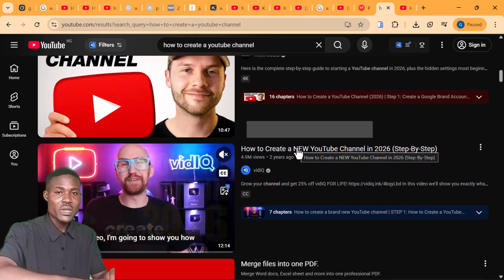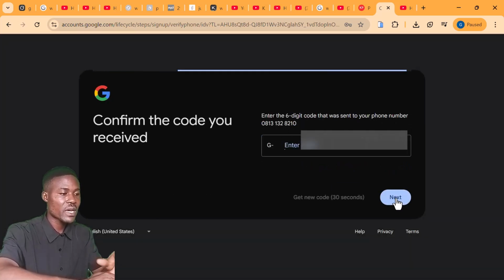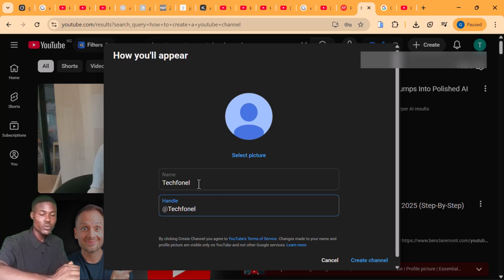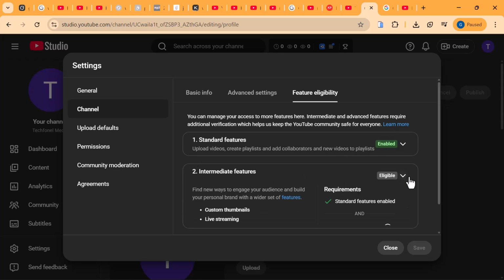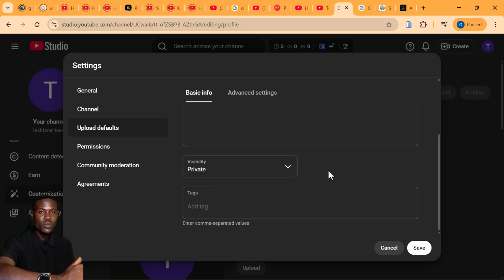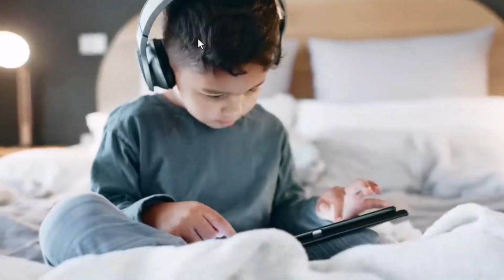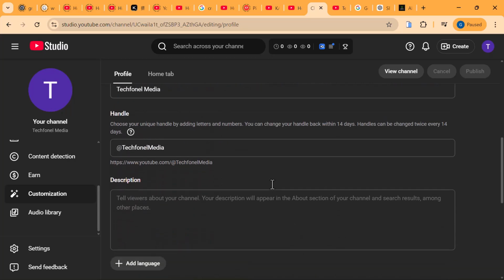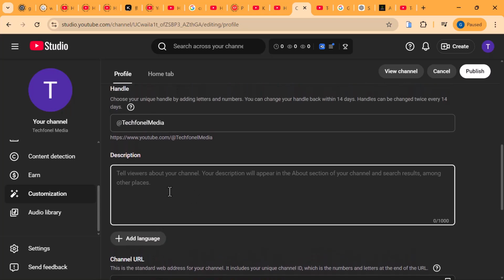How to start a new YouTube Channel for Beginners in 2026 (Step-by-Step)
Want to start a YouTube channel in 2026 but don’t know where to begin? This step-by-step guide will show you exactly how to create a YouTube channel from scratch, even if you’re a complete beginner.

In this video, you’ll learn:
✅ How to create a YouTube channel (2026 updated method)
✅ How to choose your channel name and niche
✅ How to set up your profile for success
✅ Beginner tips to grow faster on YouTube
✅ Mistakes to avoid when starting

⏱️⏱️VIDEO CHAPTERS⏱️⏱️
0:00 Intro
0:15 How to Create a YouTube Channel 2026
0:29 Sign In to Google Account
0:41 How to Create a New Gmail Account
5:42 How to Create Your Channel Name
8:24 How to Verify your YouTube channel
10:20 How to Setup Default Channel settings (Logo & Banner)
22:54 Upload Your First Video
23:33 Beginner Tips to Grow on YouTube

Whether you want to make money online, build your personal brand, or grow your business, this tutorial will help you get started the right way.

💡 Pro Tip: Stay till the end to discover a powerful growth hack most beginners miss!

- Beginners starting YouTube in 2026
- Anyone looking to grow online